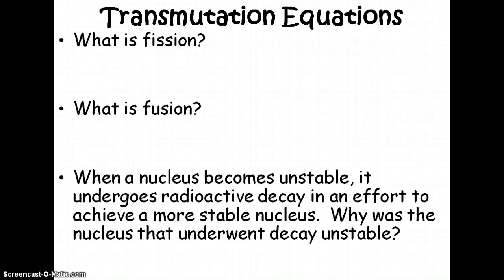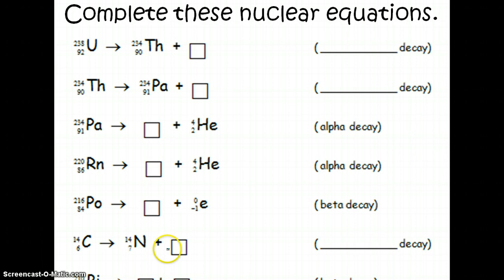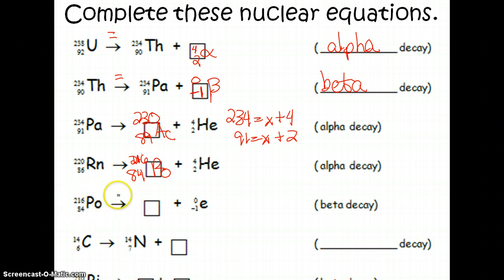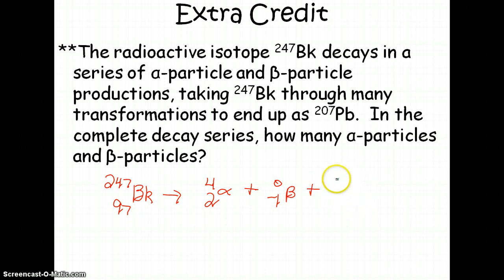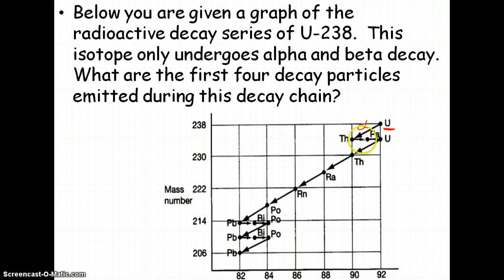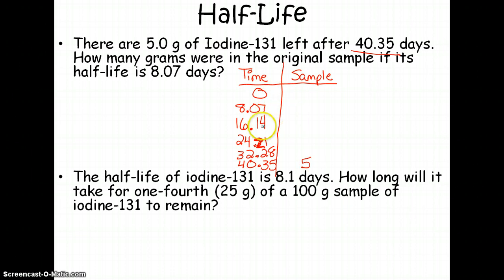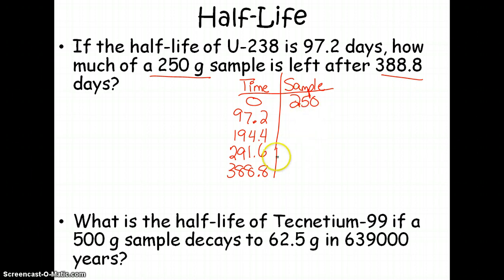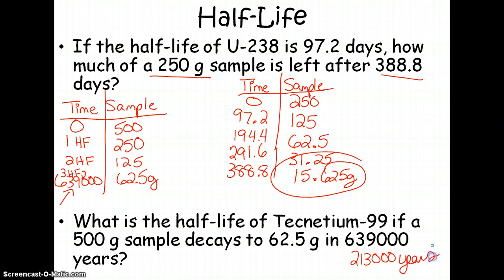The Atom Study Guide Part 2 Podcast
This podcast covers the last half of the Atom Study Guide including transmutation equations and half-life.  --Portwood